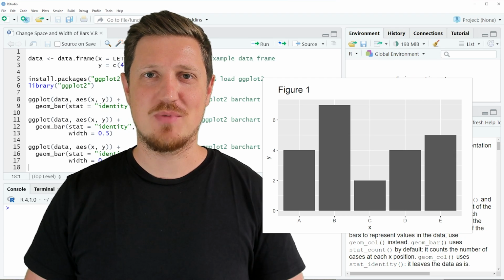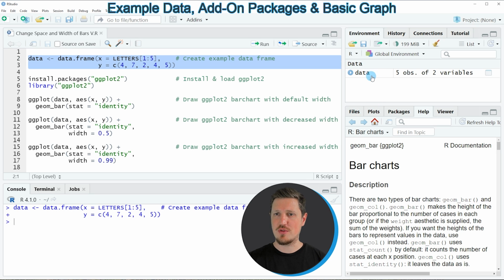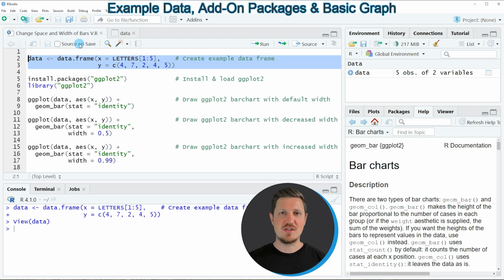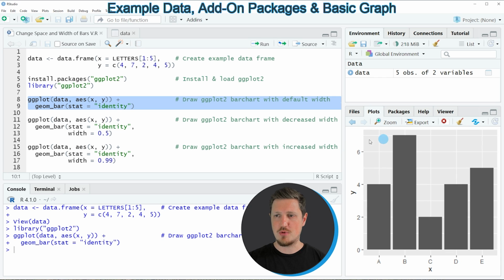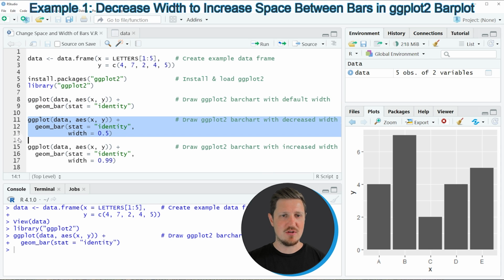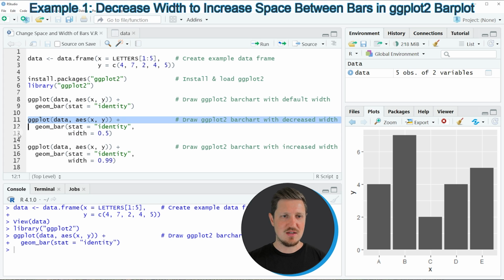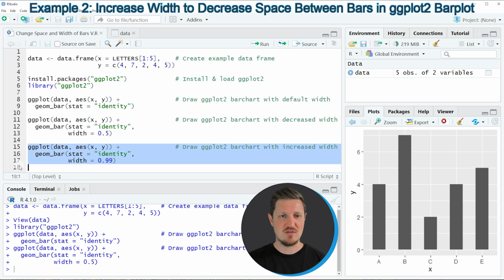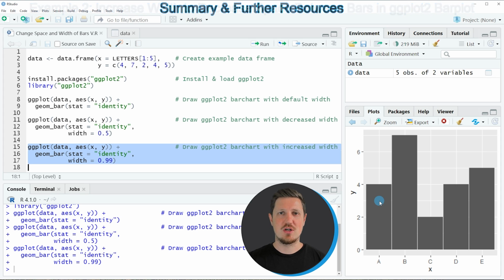Change Space & Width of Bars in ggplot2 Barplot in R (Example) | Increase & Decrease Barchart Size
How to modify space and width of bars in a ggplot2 barchart in the R programming language. More details
R code of this video:

data ‹- data.frame(x = LETTERS[1:5],    # Create example data frame
                   y = c(4, 7, 2, 4, 5))

library("ggplot2")

ggplot(data, aes(x, y)) +               # Draw ggplot2 barchart with default width
  geom_bar(stat = "identity")

ggplot(data, aes(x, y)) +               # Draw ggplot2 barchart with decreased width
  geom_bar(stat = "identity",
           width = 0.5)

ggplot(data, aes(x, y)) +               # Draw ggplot2 barchart with increased width
  geom_bar(stat = "identity",
           width = 0.99)